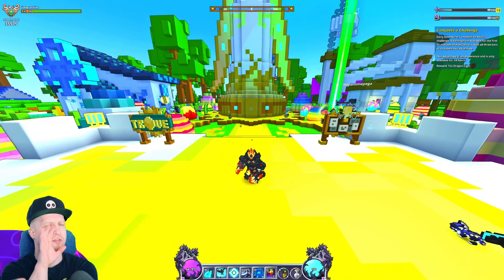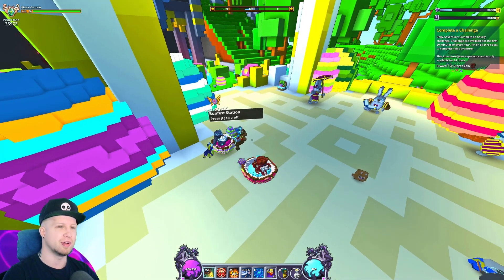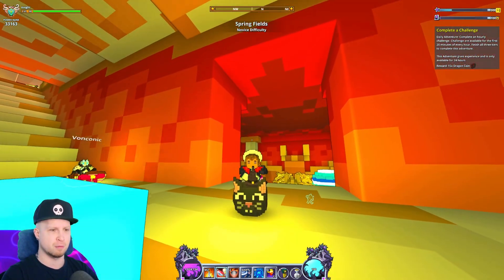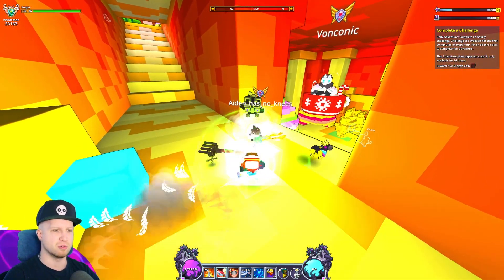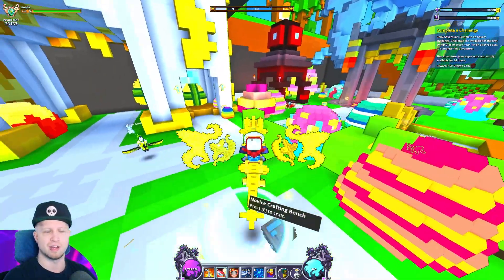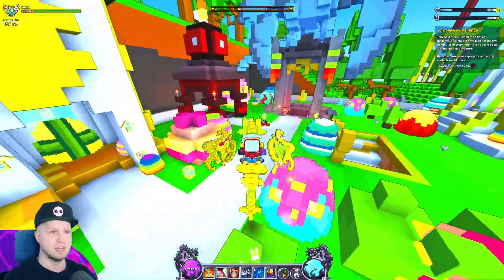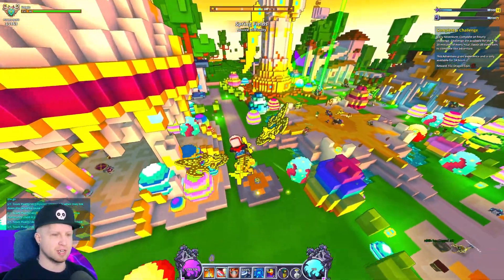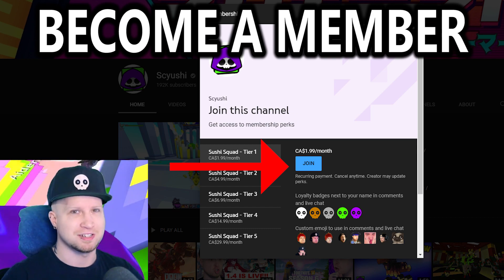LUXION RETURNS & HUGE TROVE ANNOUNCEMENT!!! ✪ Trove Dragon Merchant - April 02, 2021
LUXION RETURNS & HUGE NEWS FOR TROVE!!! ✪ Trove Dragon Merchant - April 02, 2021

✏️ Luxion is back in the Trove hub for 72 hours with some old event items, so grab them while you can because who knows when they'll make a return!
Luxion's inventory is the Mystifying Meatloaf mount, Bitten Kitten mount, Baby Dillo mount, Sebastian mount, Shadow Shrike Emblem, Luxion's Style Stash x5, Empowered Gem Box x5 and Golden Hoard Dragon Souls x15. I'll be showing each item in this video.
We've also got some big news with Trove being confirmed to release on Nintendo Switch THIS YEAR.
-Username-
Main: Scyushi

- Scyushi

Video uploaded & owned by Scyushi.